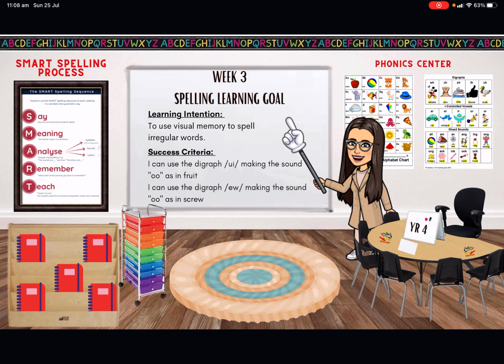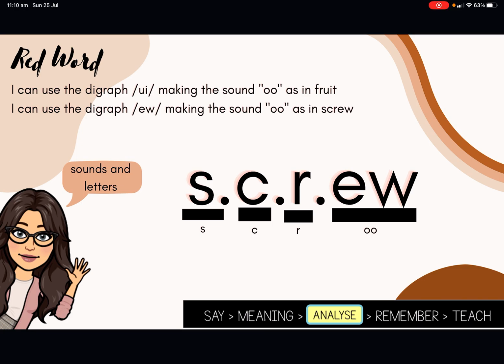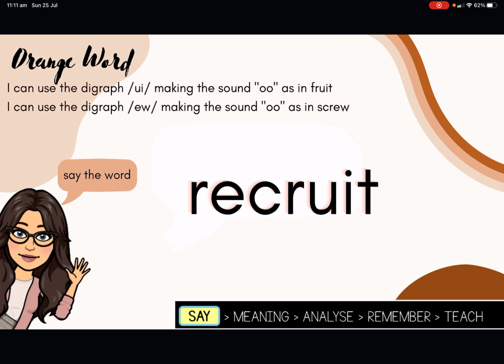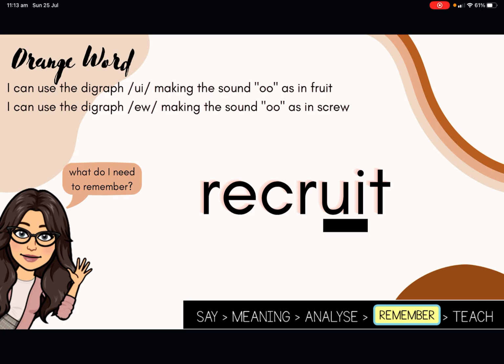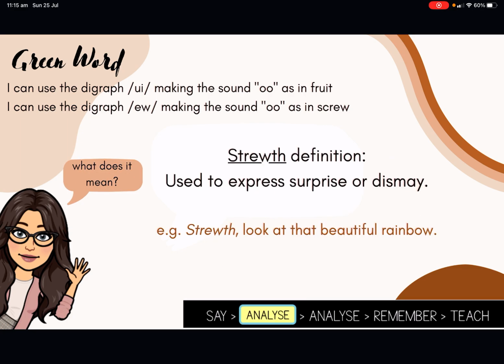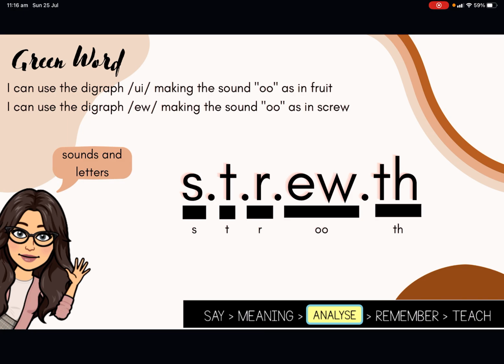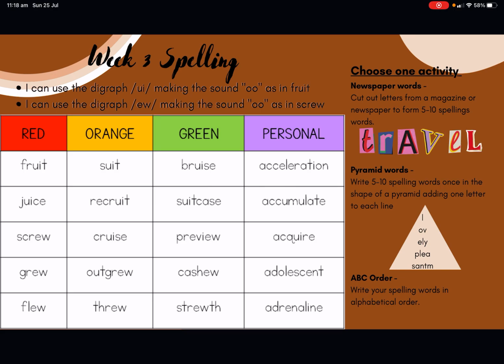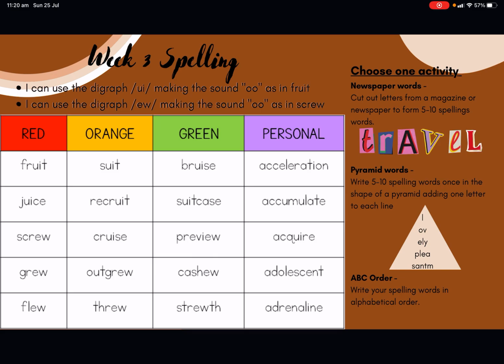Year 4 Online Spelling Lesson - Week 3